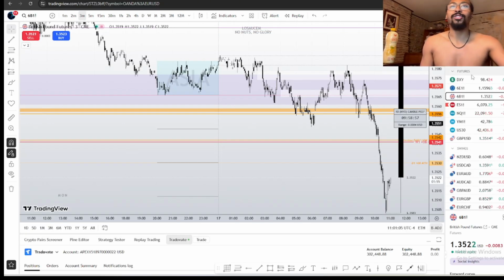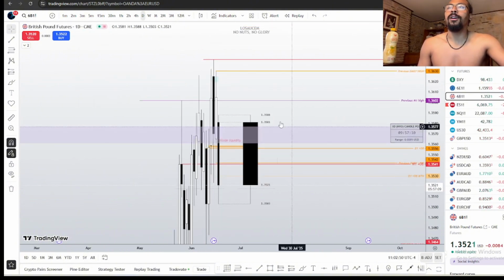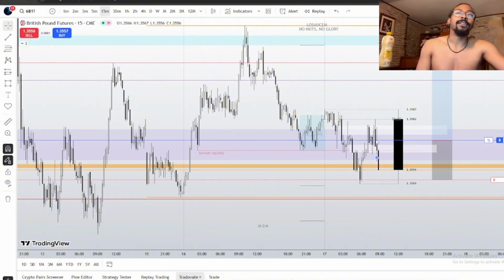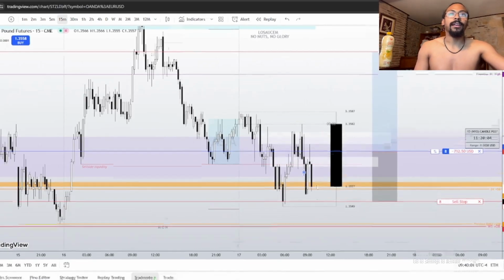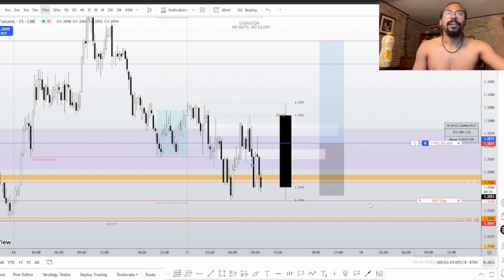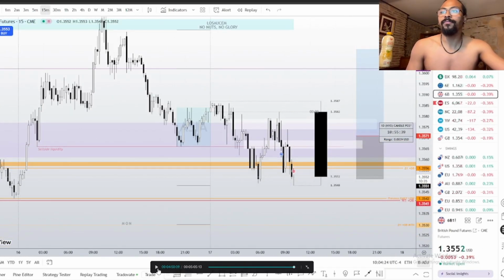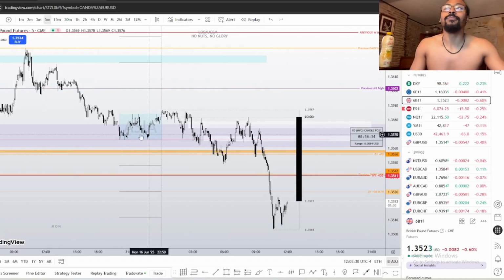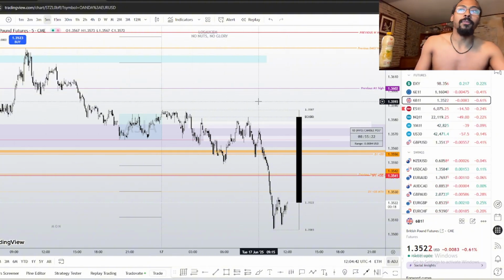Taking A Great LOSS Is Always a WIN (-1400$) / BPWICT #59